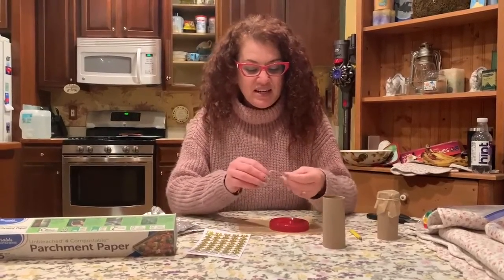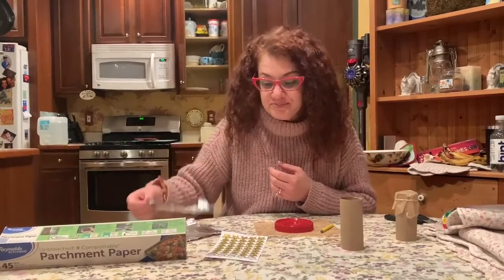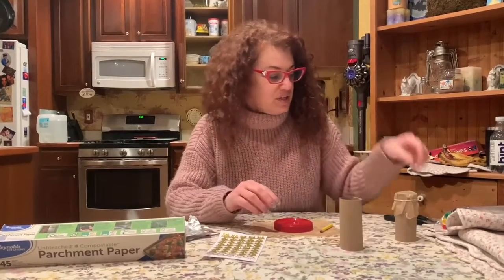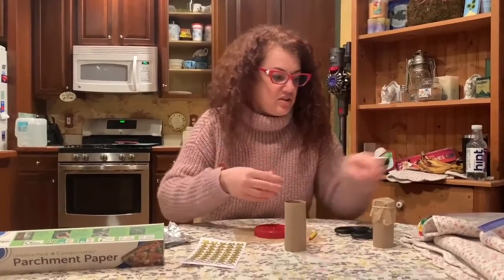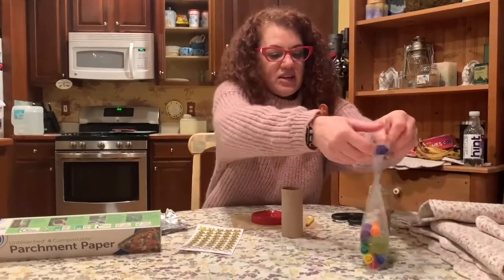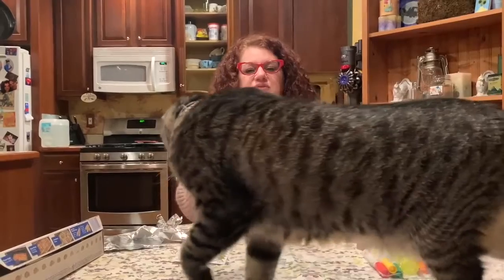Crafting with Miss Ariana: Kazoo Craft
Learn how to make a kazoo at home!